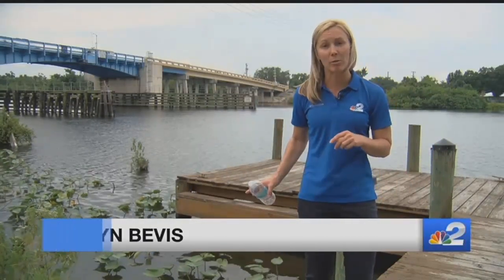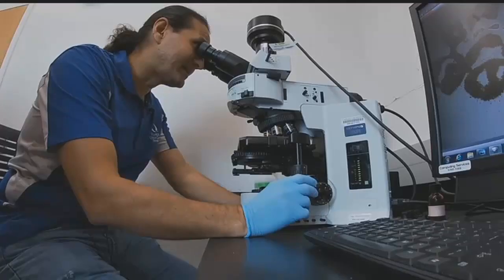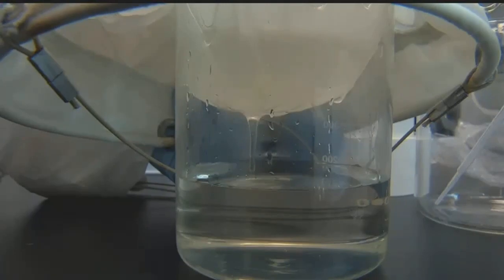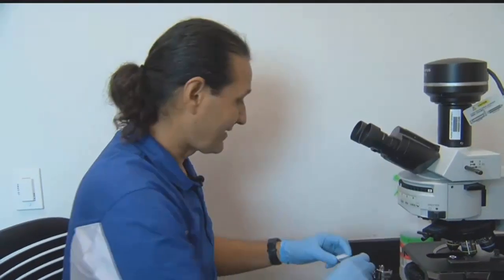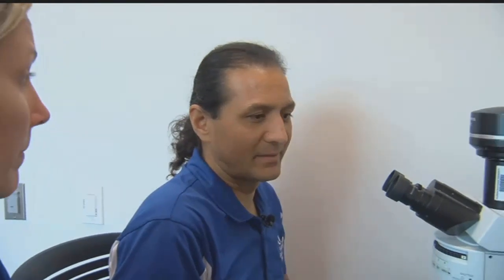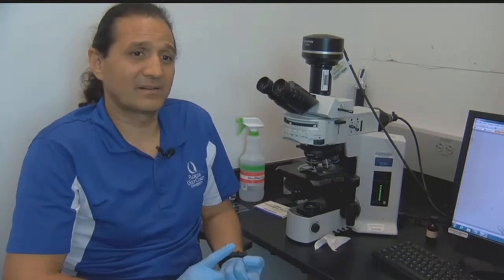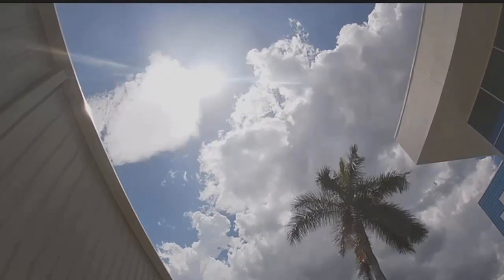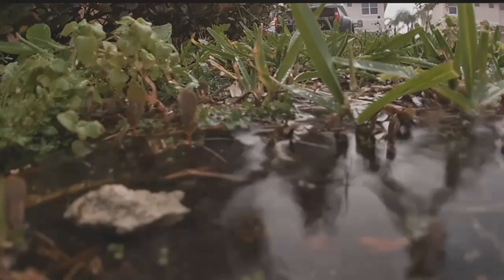Can blue-green algae blooms be predicted?